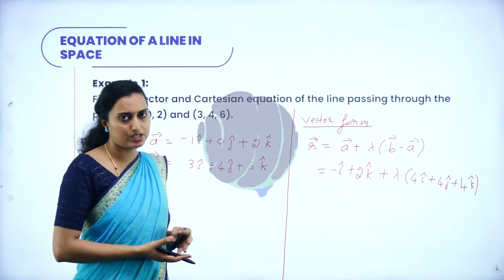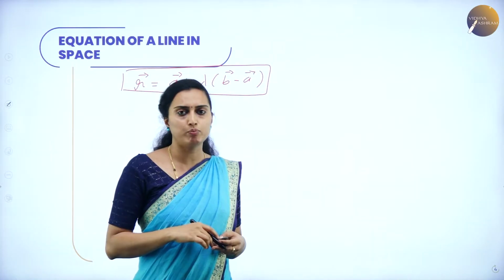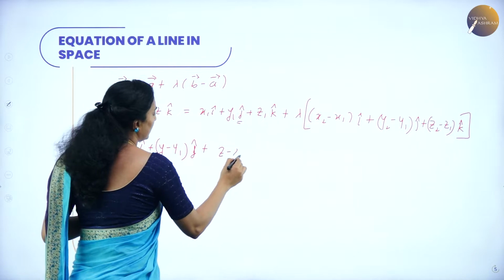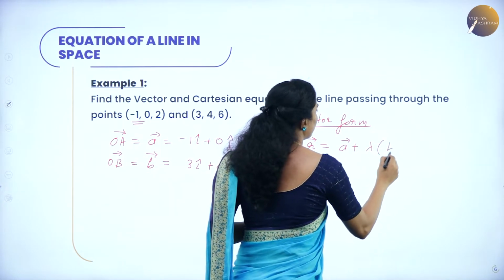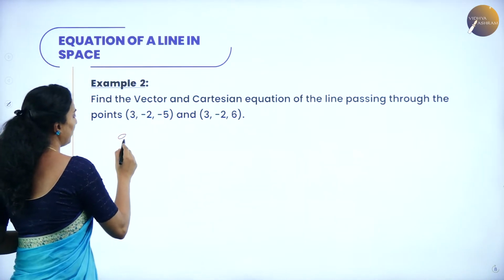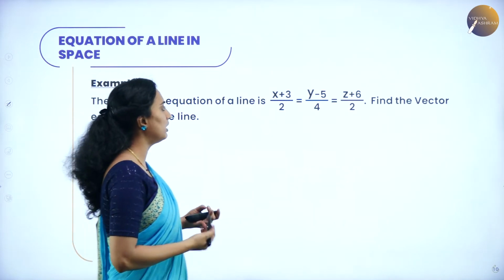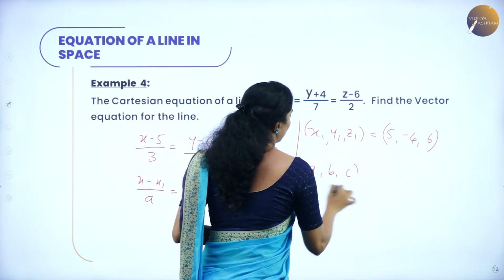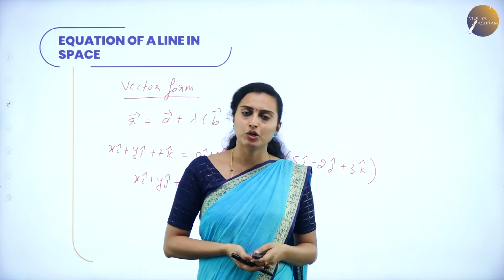DAY 42 | MATHEMATICS | II PUC | THREE DIMENSIONAL GEOMETRY | L3